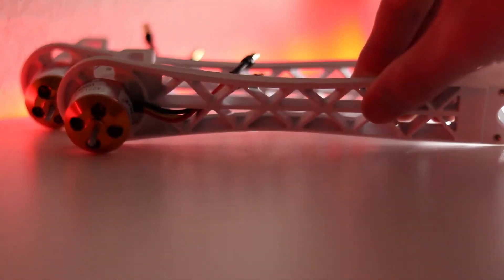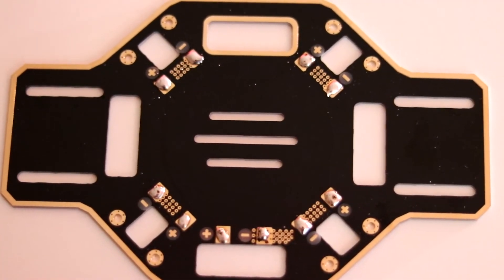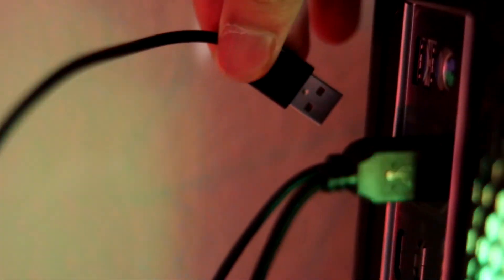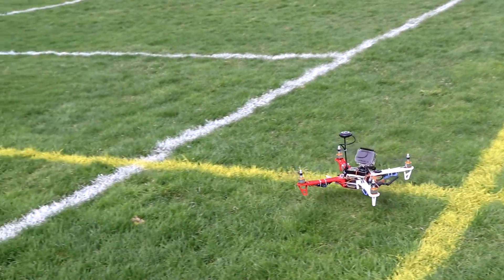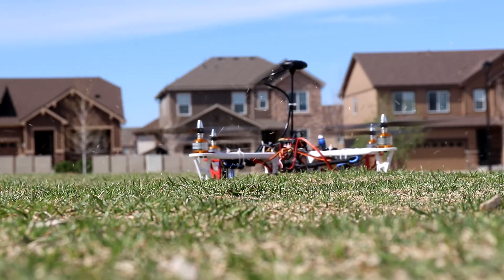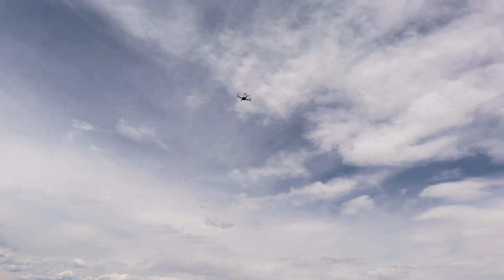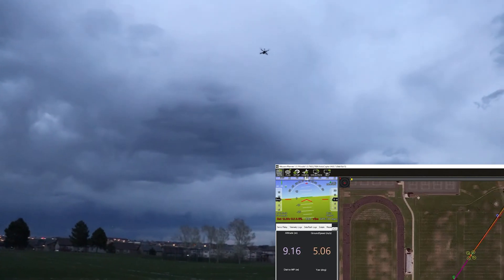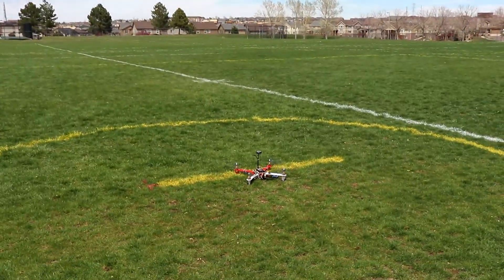How to make Automated Delivery Drone - [w/ Pixhawk, Geo-fencing, RTL, Automated Package Delivery]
An inexperienced drone pilot trying to take over the drone with automation. Here, I have put together parts, components, build process, beta testing, and various automation modes.

Chapters:
0:00 Introduction
0:32 Parts & Components
2:02 Drone Assembly: Build Process
4:56 Project Overview & Features
5:28 Test Flight - Manual Mode
6:37 Geo-fencing Mode
8:26 Automation Mode: Package Drop Mechanism
9:13 Automation Mode 1: Return To Launch
10:02 Automation Mode 2: Automated Drone
11:20 Automation Mode 3: Automated Drone Package Delivery
12:27 Challenges & Failure Stories

PS. Plenty of crash footage and failure stories at the end.

Apologies for the shaky footages.

Here's the list of parts I used [all Amazon Prime Eligible as of video published date]